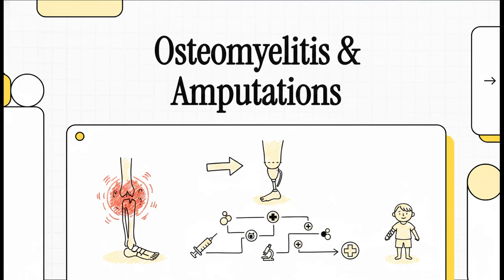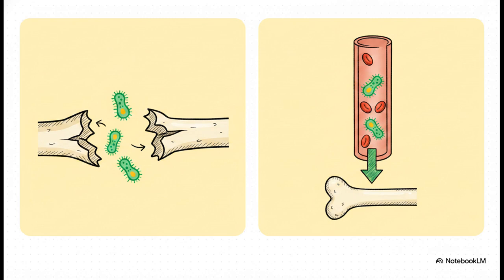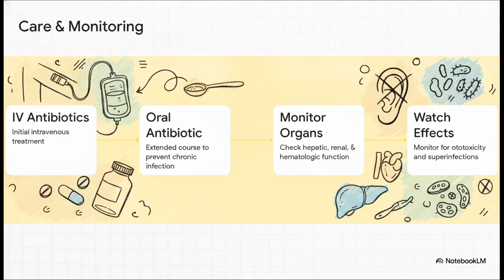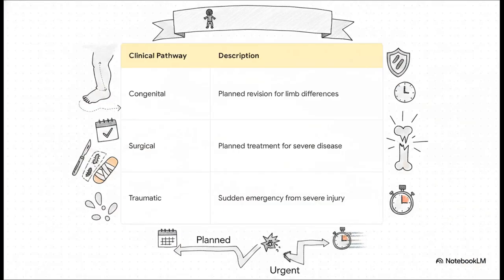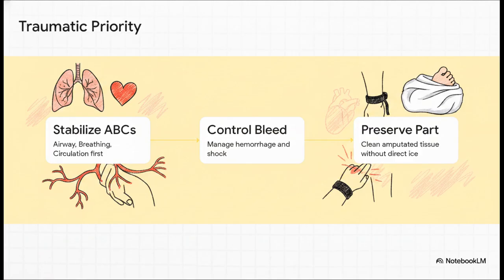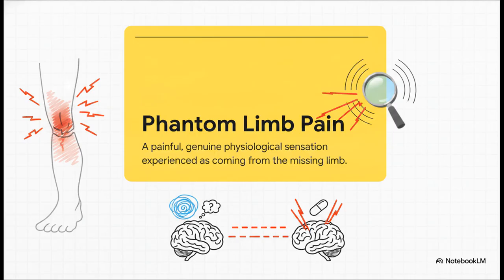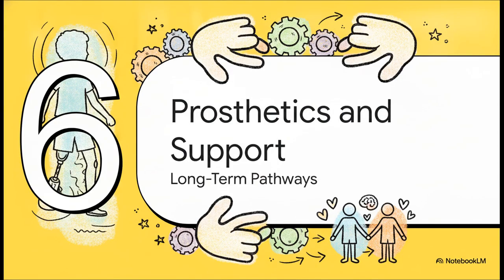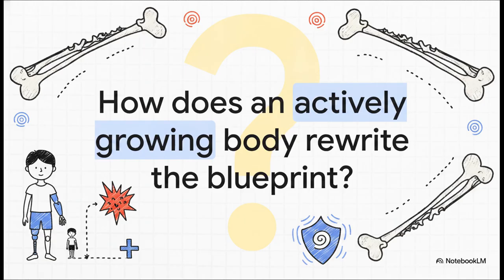03 Osteomyelitis, Amputation & Prosthetics